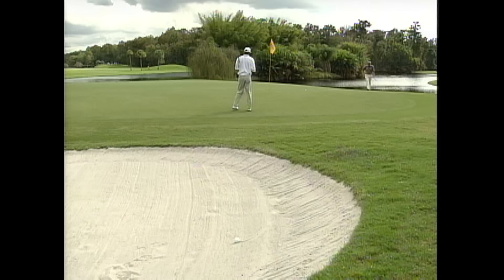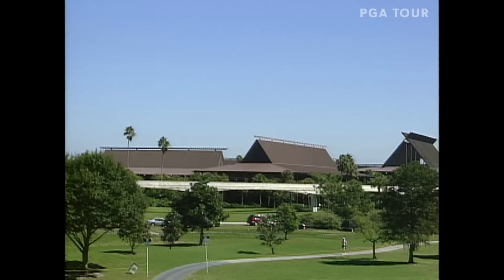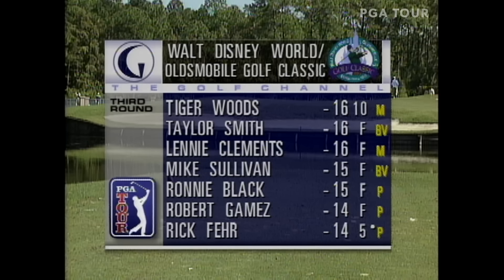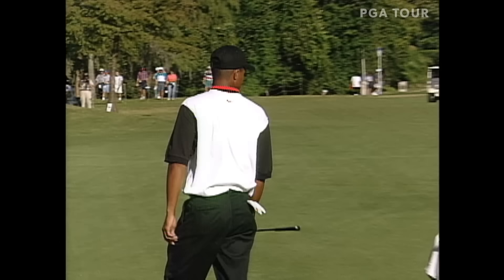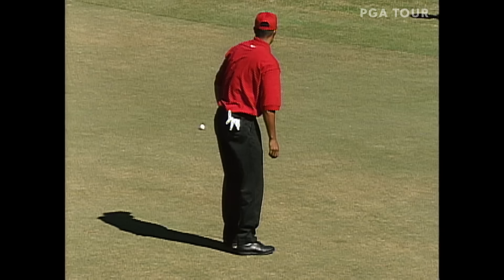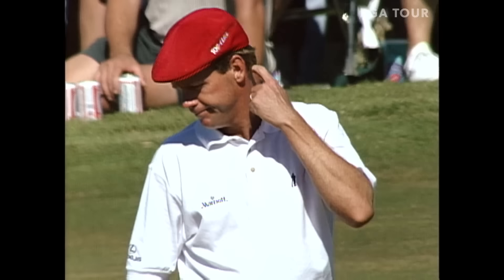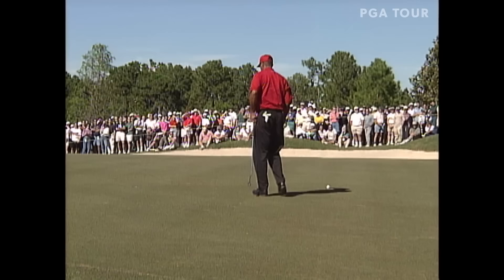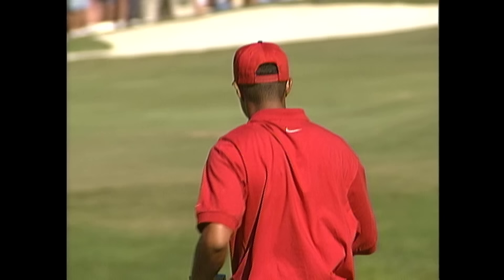Tiger Woods wins 1996 Walt Disney World/Oldsmobile | Classic Chasing 82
Four rounds in the 60s gave Tiger Woods his second PGA TOUR title in just seven starts at the 1996 Walt Disney World/Oldsmobile Classic.

Tiger Woods' chase for Sam Snead's record of 82 PGA TOUR wins began at the 1996 Las Vegas Invitational, his first TOUR win in just his fifth professional start. Over 20 years later Woods' excellence has seen him raise a trophy in six countries and 16 different American states.